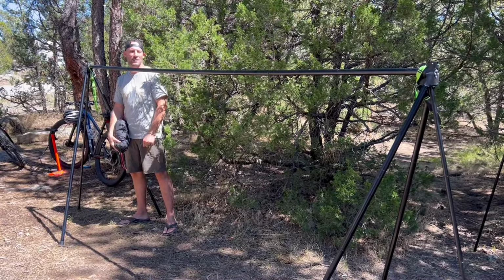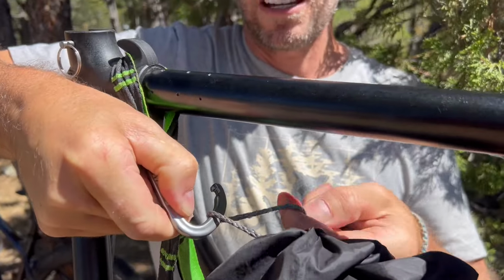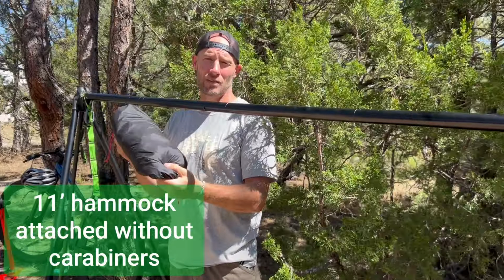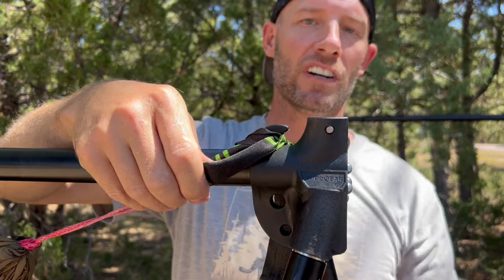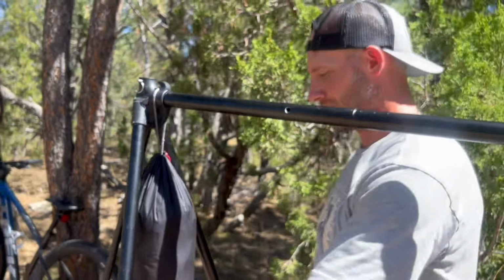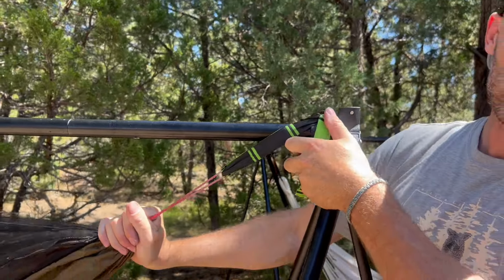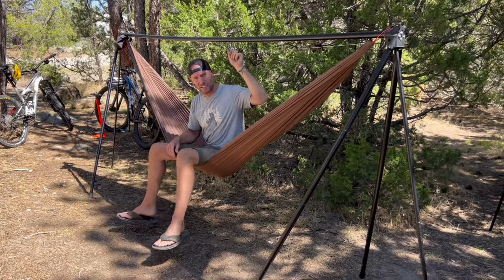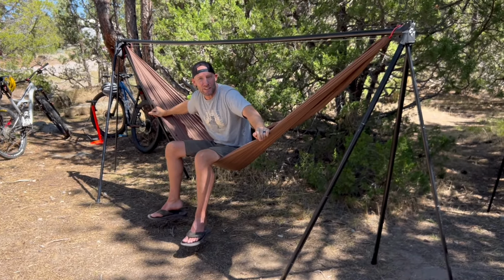How to Hang 11 foot hammocks and 12 foot hammocks on the Turtlebug Camper Hammock Stand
In this video we show you multiple ways to hang an 11' hammock on the Turtlebug Camper Hammock Stand. We include instructions on how to do so with carabiners, without carabiners, and with a lowered head end -- all while keeping a nice, taut ridge line.

We are also very excited to announce that a 12' hammock will fit perfectly on the Turtlebug Camper Hammock Stand with no additional ridge pole segments needed! This means the 300 lb weight capacity will hold firm even with a 12' hammock.

Turtlebug Camper Hammock Stand continues to be full of surprises and fun features. We are so excited to bring this stand to the hammock camping community this fall! To learn more about Turtlebug, please visit YOBOgear.com/turtlebug-hammock-stand